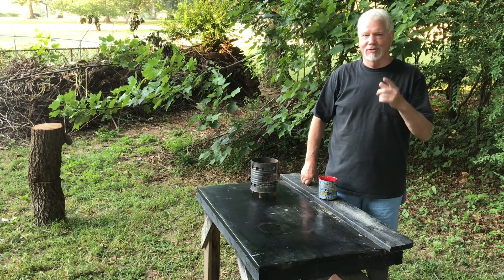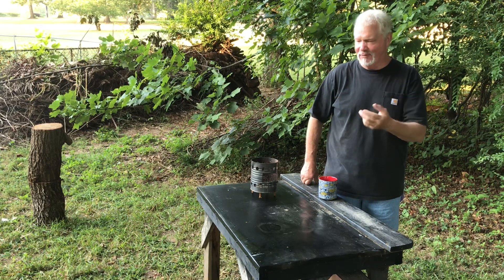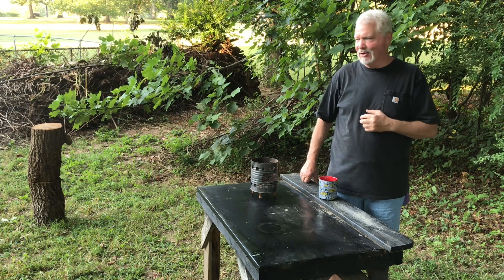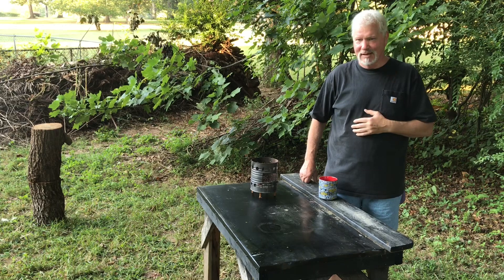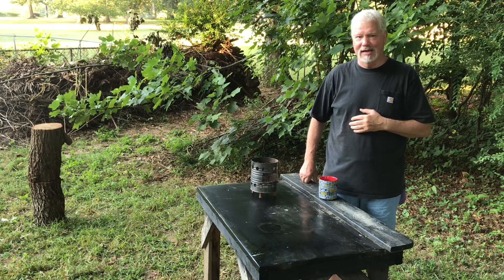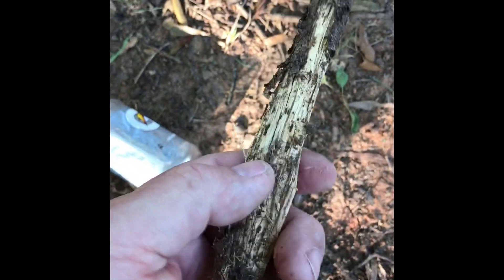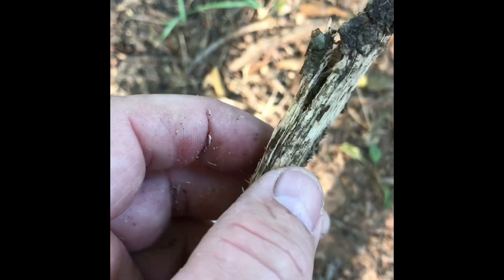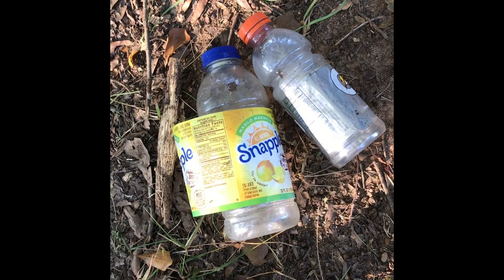Found Gatorade Bottle And Punk Wood. The Punk Solar Ignited, Went To Flames, And Would Not Blow Out!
ALWAYS WEAR FILTERING SHADES FOR SOLAR EXPERIMENTS! This is a "Day in the life" style of video. I started off this morning with casting sparks off my file striker to ignite the Punk Wood Char that we made 2 videos ago. Then on to the Walking Trail where I found a couple of discarded drink bottles and some Punk Wood. When I got Back home, I left the punk wood in the Sun for about 2 hours while I laid some Weed Block Fabric (Time Lapse). After getting a quick lunch and a dry shirt, I tried out the Gatorade bottle and punk wood for solar ignition and a leaves fire. Too my surprise, the after the 6 minutes it took to get the ignition, the punk wood went to flames and then they wouldn't blow out. LOL!!!